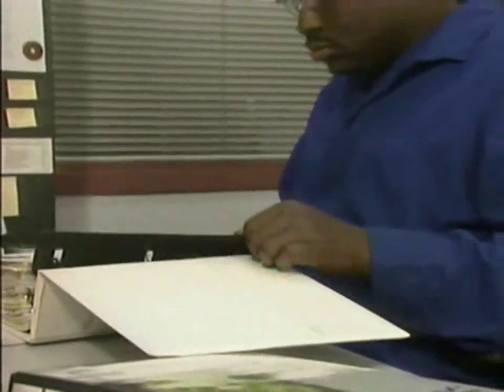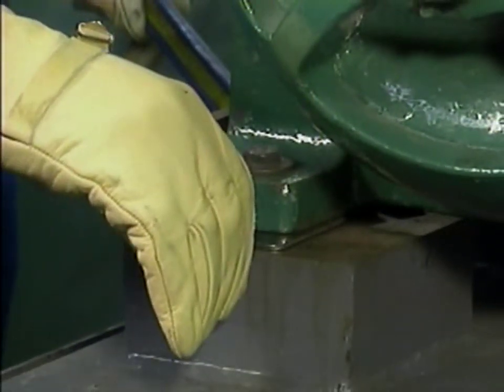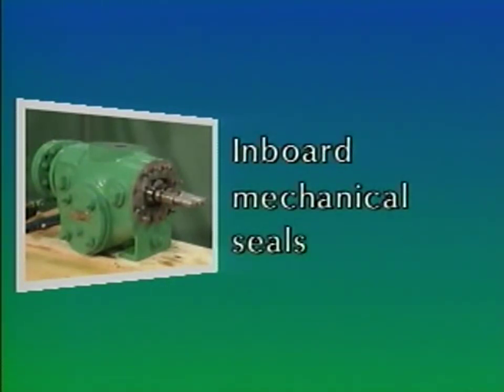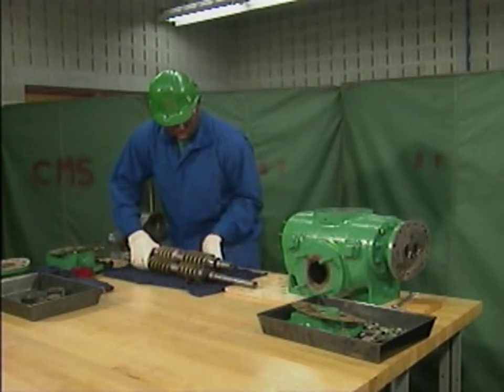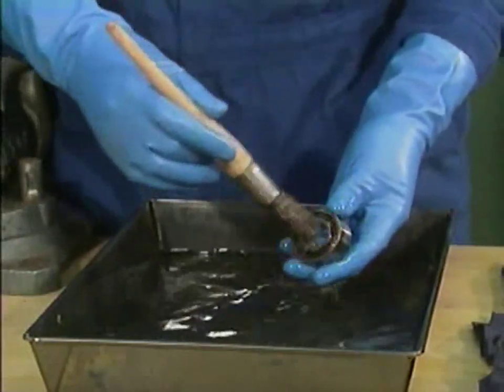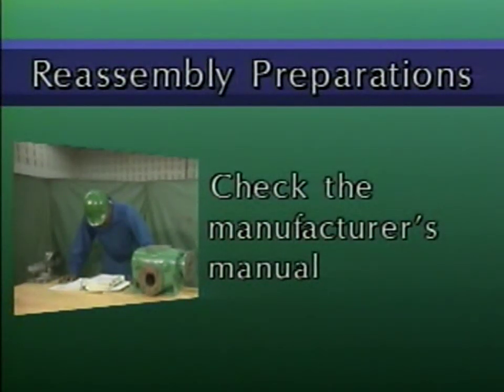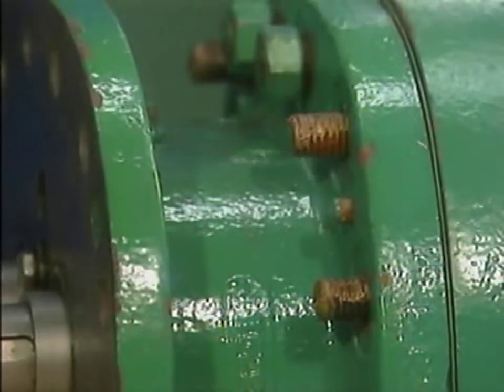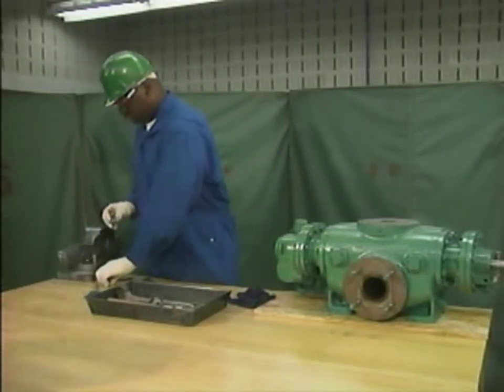How to do Screw Pump Maintenance and Overhauling??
In this video, we will describe Screw Pump Maintenance and overhauling disassembly ,inspection,measurement and assembly
mechanical seal removal

 after we finish the video the viewers able to know :-

screw pump maintenance procedure,twin screw pump maintenance,screw pump inspection and service

you can buy recommended next equipment:-  pumps
Variable Displacement Hydraulic Axial Piston Pump
Circulator Pump,
Pump Flexible Impeller 1 1/2 HP 115/230V
Trash Pump Commercial / Indust
DAYTON 4UP61 Pump, Turbine, 5 HP
DAYTON 1XLN1 Pump, Centrifugal Coolant, 8 Stages
Streamline Industrial SPRINKLER BOOSTER PUMP Commercial
Vertical Immersible Pump
Hydraulic Pump
Centrifugal Pump, 5 HP, 11.8/5.9 Amps
GRAYMILLS High Pressure Multi-Stage Pump
Streamline Industrial CENTRIFUGAL PUMP Heavy Viscosity Apps
Related books pumps
power plant maintenance book
Centrifugal Pump User's Guidebook: Problems and Solutions
How to start-up a centrifulgal pump (The most valuable experience in operation Book 1)
Senior Pump Operator(Passbooks) (Career Examination Series)
PUMP USER'S HANDBOOK: LIFE EXTENSION, 3rd Edition